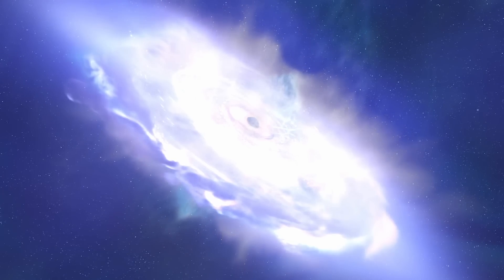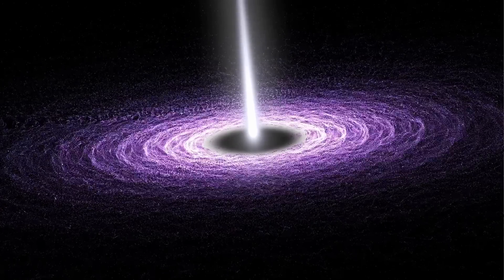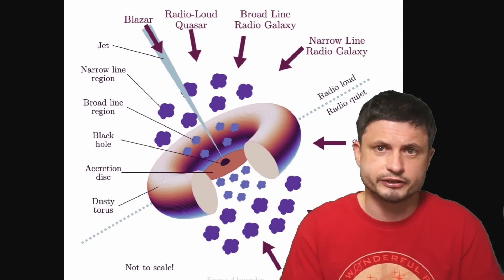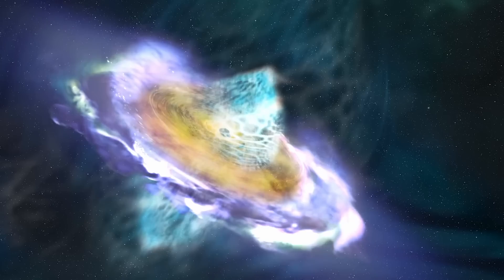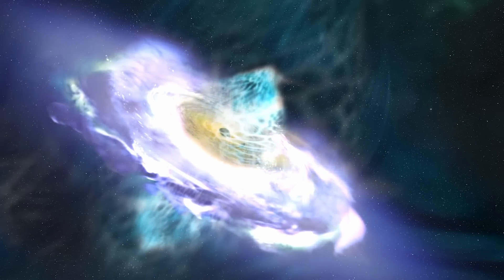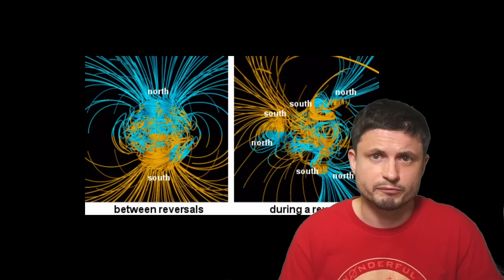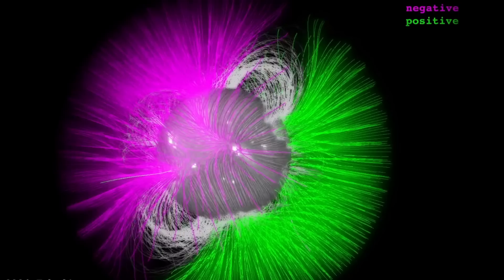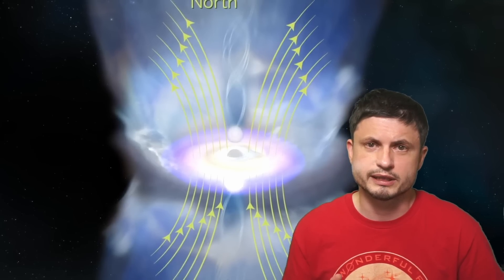First Ever Magnetic Field Reversal In a Massive Black Hole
Hello and welcome! My name is Anton and in this video, we will talk about a discovery of a first ever black hole that flipped magnetic fields

Images/Videos:
NASA/Sonoma State University, Aurore Simonnet